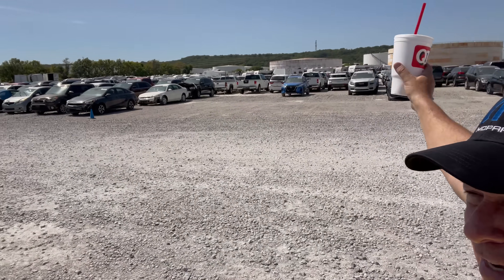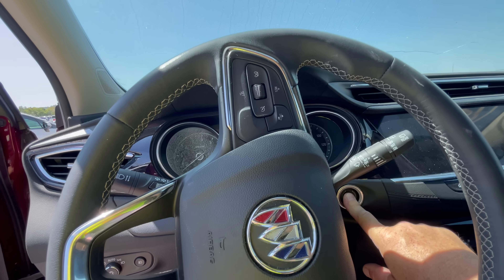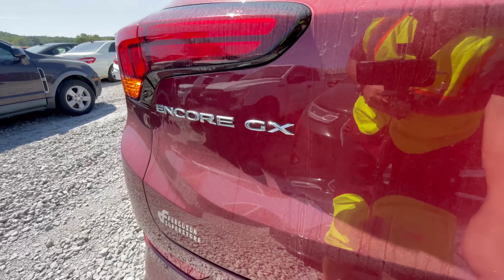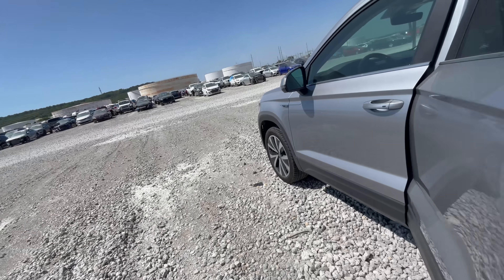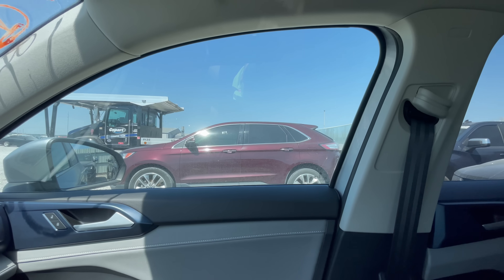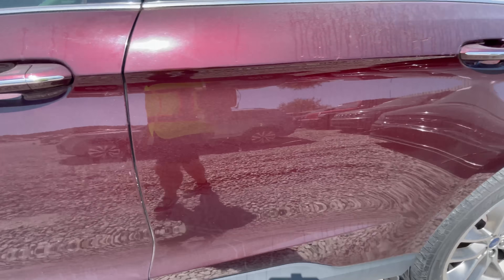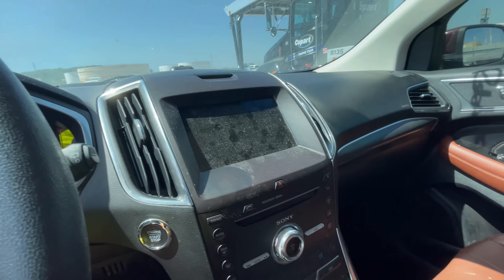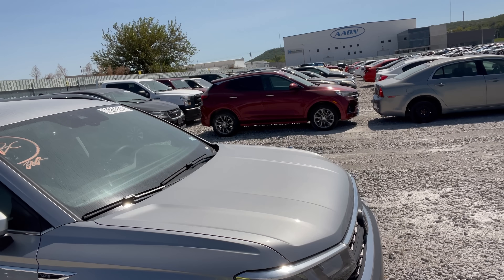Which Small SUV Is Your Best Bet? Copart Walk Around- 10/29/24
There are a ton of small SUV's out there these days. In this video, I'll review three of them at my local Copart! First up, a 2022 Buick Encore review. We'll talk about it's super small size and what Consumer Reports thinks about them. Then it's a 2024 VW Taos review and a 2016 Ford Edge Titanium review!

Be sure to let me know which you like best!!